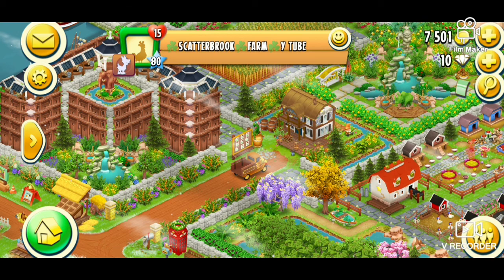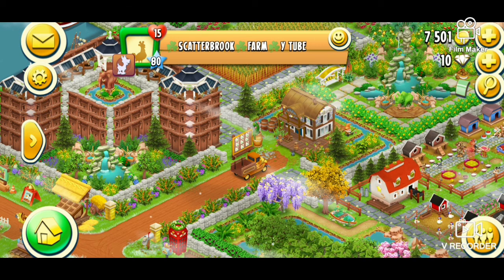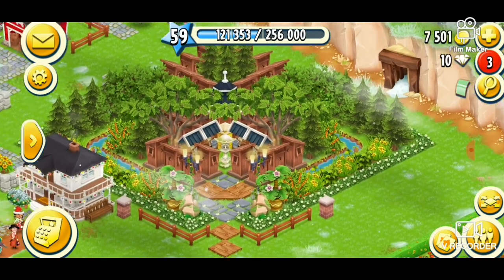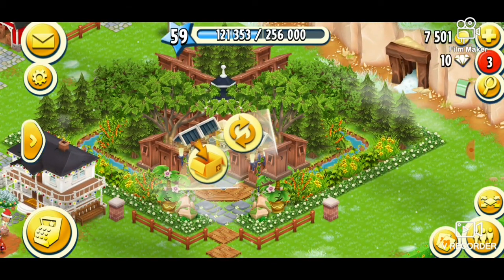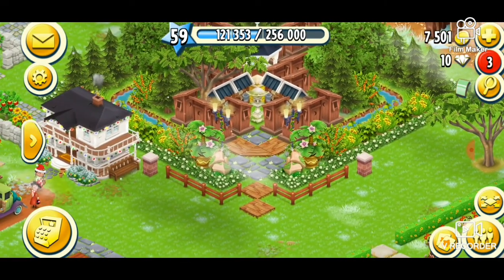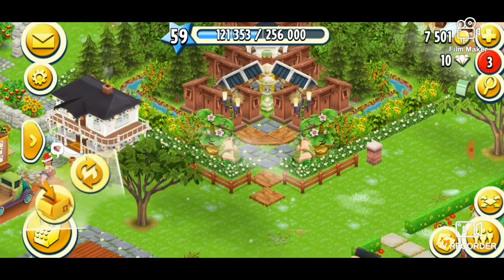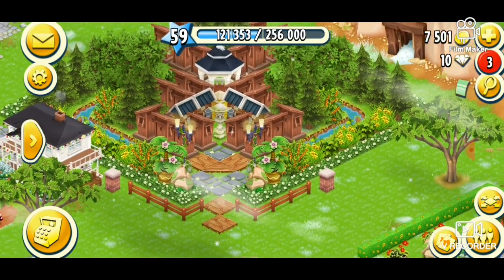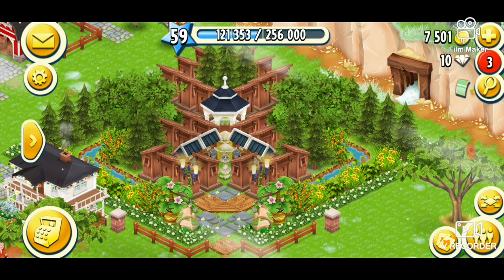HAYDAY, SCATTERBROOK FARM, LORD OF THE RINGS DESIGN